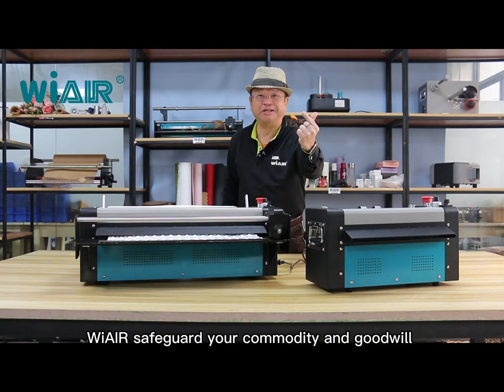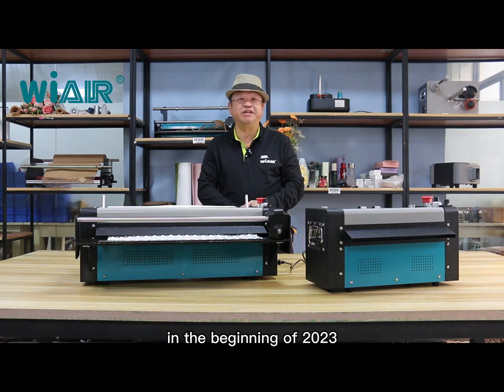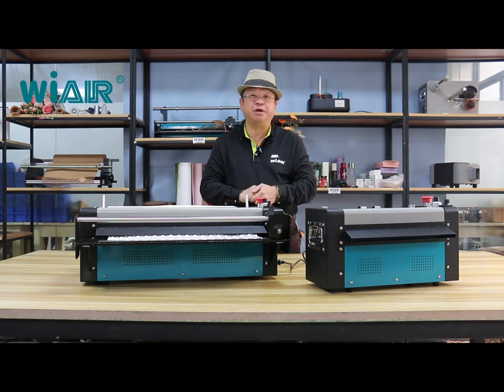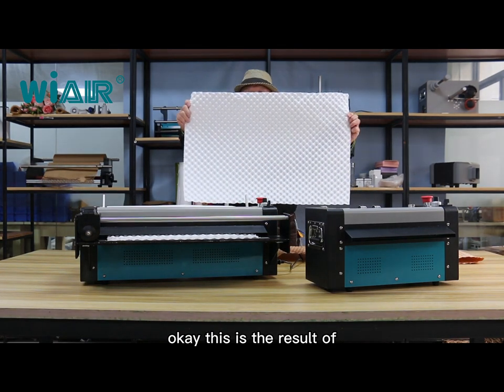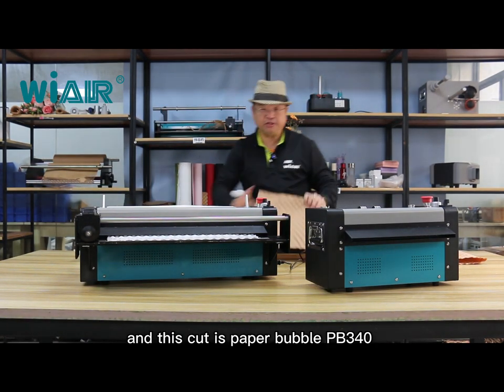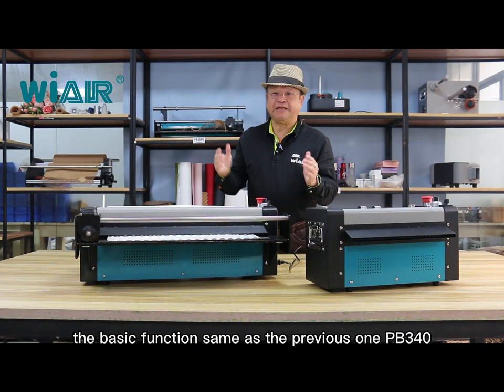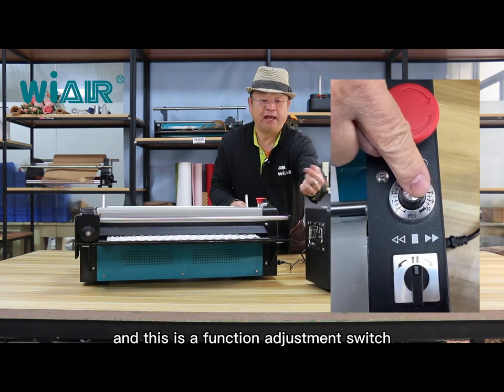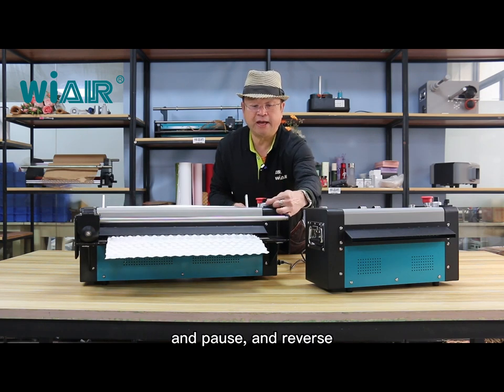PB-540pro paper bubble machine instead of plastic bubble film packaging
The PB 540 paper bubble machine is newly launched, and the PB 540 can produce a width of 500mm. PB540 has the same function as PB340, but the produced paper bubbles are 200mm wider, which can wrap larger items and be applied to more types of products.

Paper bubble wrap offers customers an innovative and environmentally friendly alternative to traditional bubble wrap.

Paper bubble means transforming air and paper into the perfect protective packaging. Protective packaging made from renewable raw material paper combined with air, Paper Bubble Cushion wraps and protects your fragile items during movement and shipping.

Kraft paper bubbles are more environmentally friendly than plastic and 100% recyclable. It provides better protection than loose padding or paper. Paper bubbles are ideal for filling voids as well as packaging and cushioning products from the cosmetic and pharmaceutical industries, digital electronics, gifts, fragile items, and are often used for secure shipping of anything sold online.

Another benefit is that the paper bubbles give the product an elegant and unique look in the shipping carton, creating a positive and memorable unpacking experience for the end customer.

Paper bubble wrap can perfectly replace traditional plastic bubble wrap